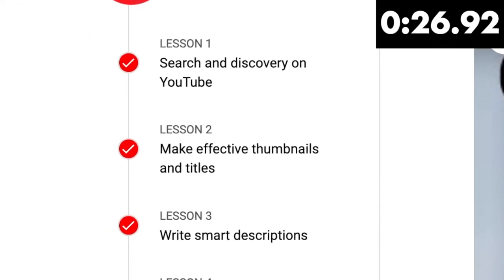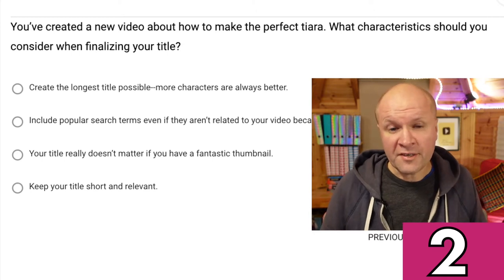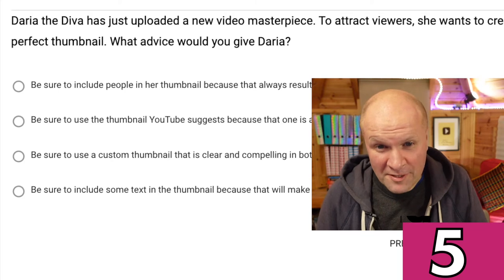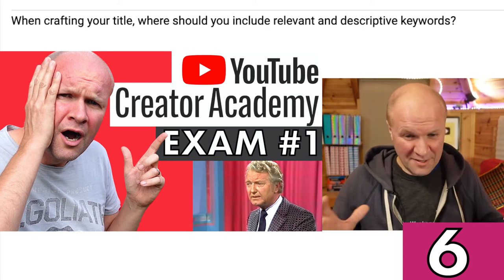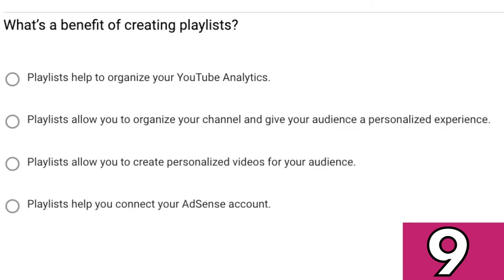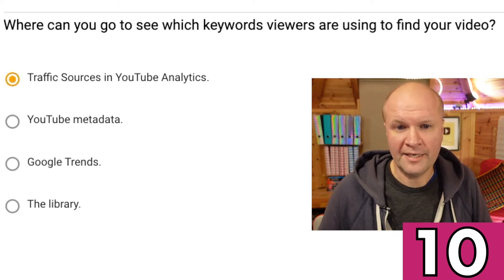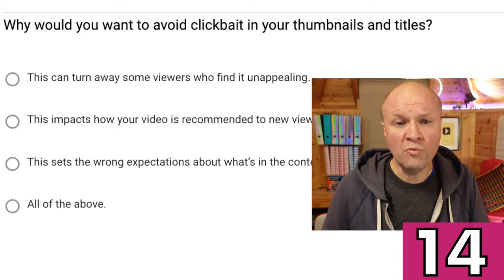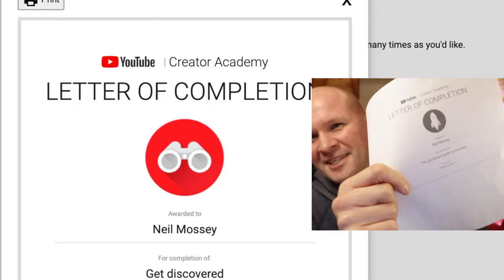Get discovered! YOUTUBE CREATOR ACADEMY COURSE EXAM #2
I'm taking every YouTube Creator Academy course and taking the exam LIVE on here every week through 2021. (recorded!)
This week it's the second exam: "Get Discovered" and the link to the course is

0:00 Get discovered! YOUTUBE CREATOR ACADEMY COURSE EXAM answers #2
1:00 What do you call the combination of title, description, tags, and thumbnail?
1:30 What characteristics should you consider when finalizing your title?
2:25 Creating misleading titles, thumbnails and descriptions is a great way to get your videos discovered.
2:40 How can you keep your “What to Watch” & “My Subscriptions” sections active?
3:25 To attract viewers you want to create the perfect thumbnail. What advice would you follow?
4:30 When crafting your title, where should you include relevant and descriptive keywords?
5:05 Series playlists facts!
5:40 Which feature would you add to your video when speaking a call to action on screen?
6:05 What’s a benefit of creating playlists?
6:35 Where can you go to see which keywords viewers are using to find your video?
7:00 YouTube may remove videos that violate Community Guidelines: True/False
7:15 What is a benefit of organizing videos into sections? MY CHANNEL PAGE SECTIONS VIDEO IS HERE
8:10 What would you NOT use in an image that encourages viewers to click on your thumbnail?
8:45 Why would you want to avoid clickbait in your thumbnails and titles?
9:20 How do advertiser-friendly thumbnails and titles affect monetization?

Shot on SONY ZV-1, BUY ONE HERE:
MY FAVOURITE TRIPOD HAND GRIP
Boya BY-M1 CLIP-ON LAVALIER MICROPHONE